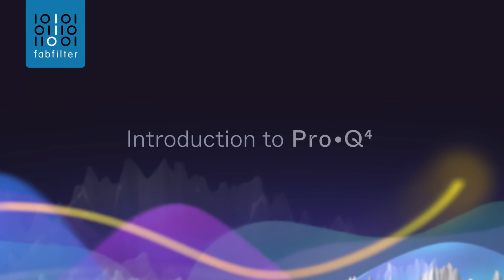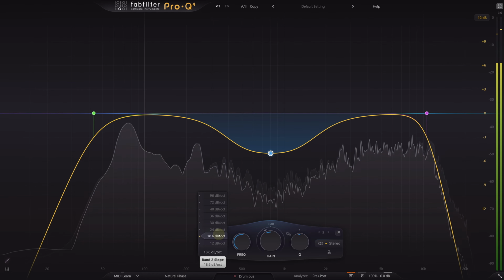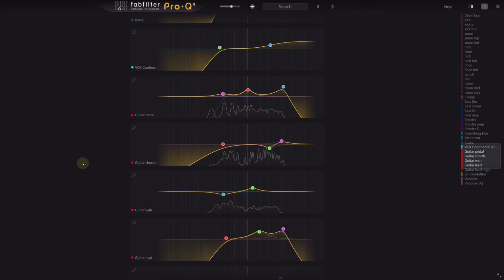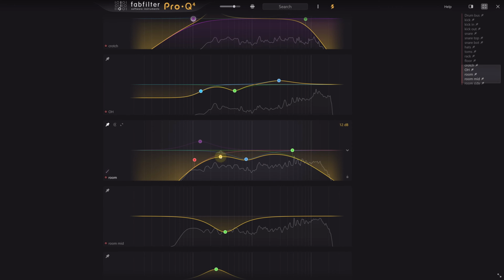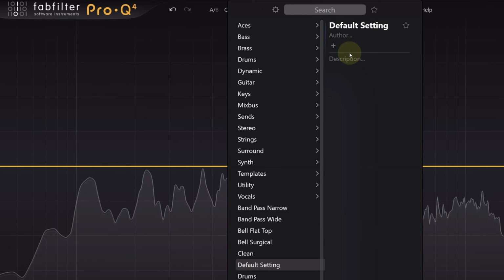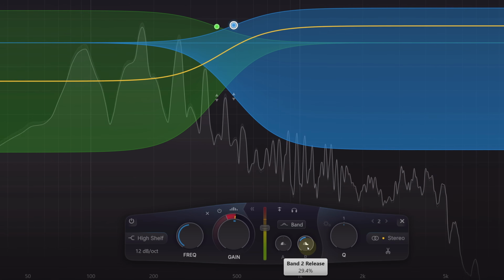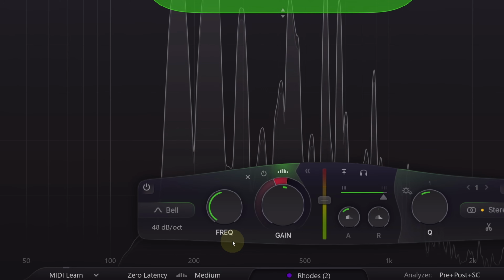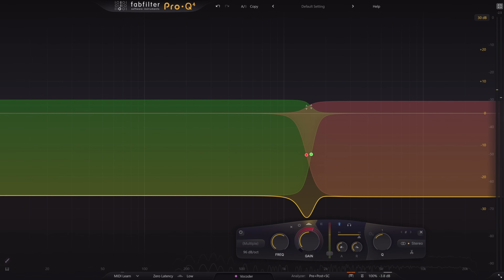FabFilter Total Bundle | 2026 | Free Download 🤯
🎛️ FabFilter Total Bundle 2026 v13.01 – Complete Mixing & Creative Plugin Suite | Windows & Mac

FabFilter Total Bundle 2026 v13.01 is the ultimate all-in-one plugin collection for mixing, mastering & sound design. It includes every FabFilter plugin — from precise EQs and dynamics processors to creative effects and sound-design synths — all in one professional toolkit for producers, engineers, and sound designers.

⬇️ Download FabFilter Total Bundle 2026 v13.01 (Windows & Mac)
🔗 Download link available in BIO / Description 🖇️

🚀 FabFilter Total Bundle 2026 v13.01 – Key Features:

✅ Complete Suite of 14 Professional Plugins for mixing, mastering & creative processing
✅ Industry-Standard EQ, Dynamics & Limiting Tools (Pro-Q 4, Pro-C 3, Pro-MB, Pro-L 2)
✅ High-Quality Reverb, De-Esser, Gate/Expander & More (Pro-R 2, Pro-DS, Pro-G)
✅ Creative Sound Design with Saturation, Delay, Filters & Synths (Saturn 2, Timeless 3, Twin 3, Volcano 3, One, Simplon, Micro)
✅ Clean, Professional & Intuitive User Interfaces across all plugins
✅ Full Support for VST / VST3 / AU / AAX / CLAP Formats
✅ Compatible with All Major DAWs (Logic Pro, Ableton Live, FL Studio, Pro Tools, Cubase, Reaper etc.)

📦 Included Plugins (Partial List):

• Pro-Q 4 – Surgical & Dynamic Equalizer
• Pro-C 3 – Advanced Compressor
• Pro-MB – Multiband Dynamics
• Pro-L 2 – Transparent Limiter
• Pro-R 2 – High-End Reverb
• Pro-DS – Intelligent De-Esser
• Pro-G – Gate / Expander
• Saturn 2 – Multiband Distortion / Saturation
• Timeless 3 – Tape & Modulation Delay
• Twin 3 – Powerful Synthesizer
• Volcano 3 – Flexible Filter Effects
• One, Simplon, Micro – Filters & Synths

💻 System Requirements:

Windows:
• Windows 10 / 11 (64-bit) required

macOS:
• macOS 10.13 or later (Intel & Apple Silicon)

Formats Supported:
• VST / VST3 / AU / AAX / CLAP

Works with:
FL Studio, Ableton Live, Pro Tools, Logic Pro, Cubase, Reaper & More

If you have any questions or need installation help, feel free to DM on Instagram.

If you enjoy FabFilter products, please support the developers by purchasing the official Total Bundle from fabfilter.com

💬 Comment if you want Installation Guide / Presets / Templates

🔥 Join Our Telegram Channel for More DAWs, Plugins & Audio Tools